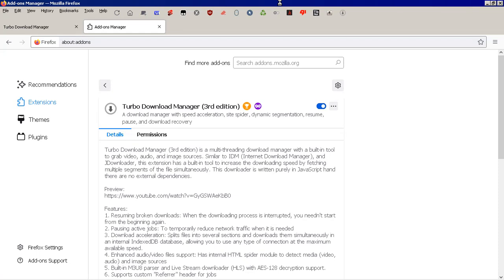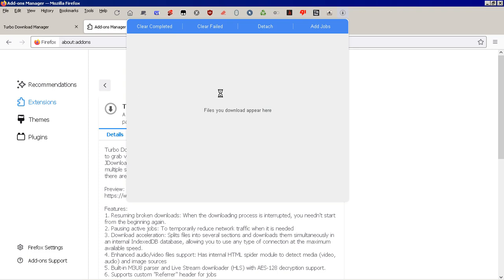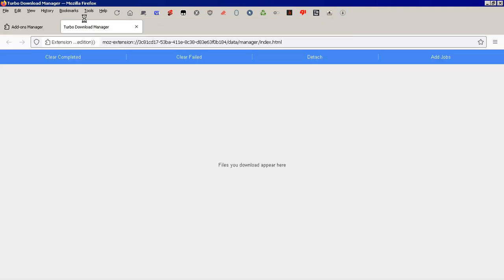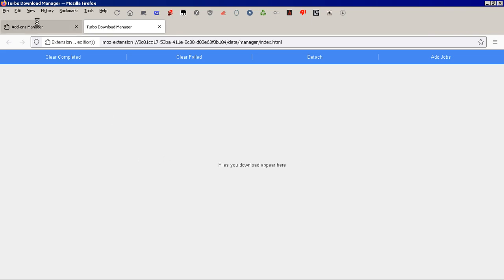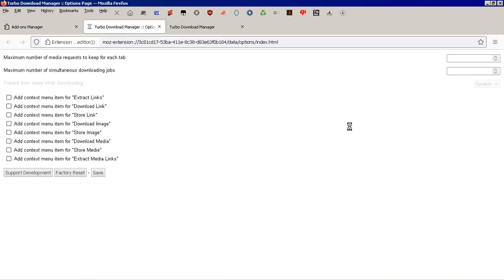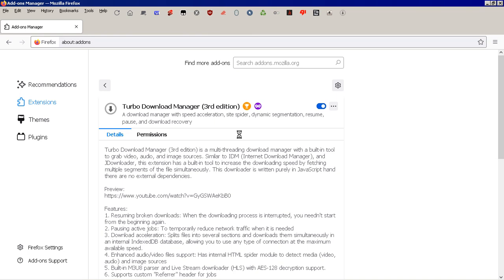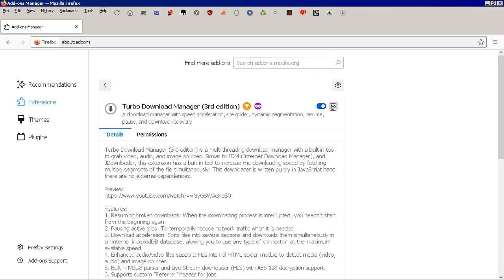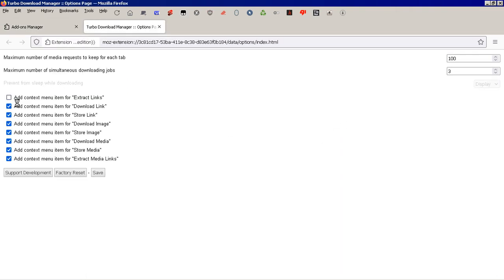Turbo Download Manager 3rd Edition by InBasic Canada 2007 has an unnecessary privacy & popup problem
this is a product review with suggestions on how to fix its faults
youtu.be/GyGSWAeKbB0
archive.is/B2TTz
archive.is/TAYh4

my work is transformative in nature as criticism.
usage of the original is required but uses no more of the original than is necessary.
this has no negative affect on the market for the original work its self.
protected speech as outlined by the 1st amendment to the US constitution.